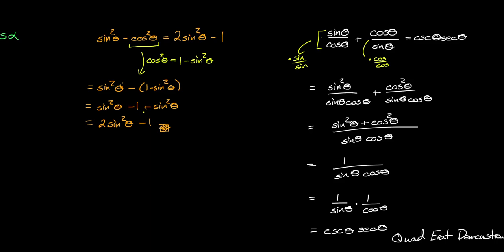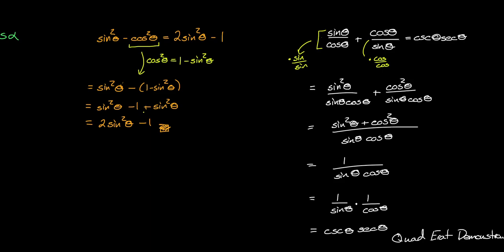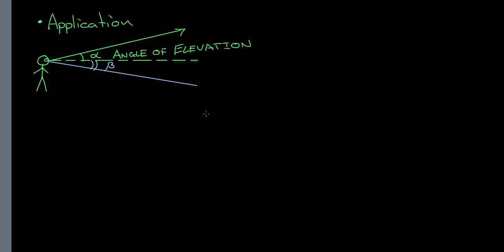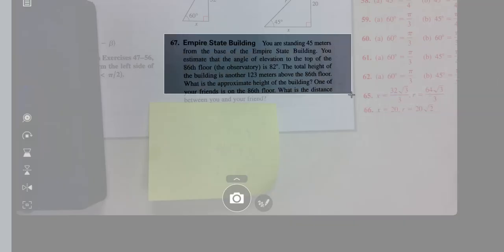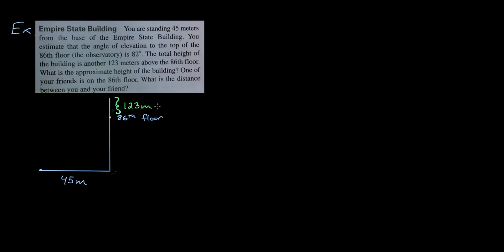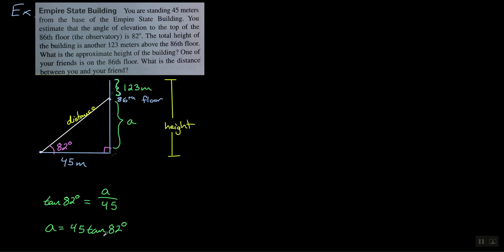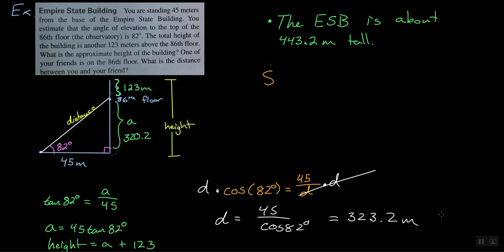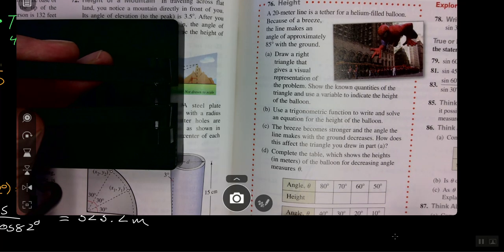Precalc Lesosn 4.3.3 - Application Problems with Trig (1/31/25)